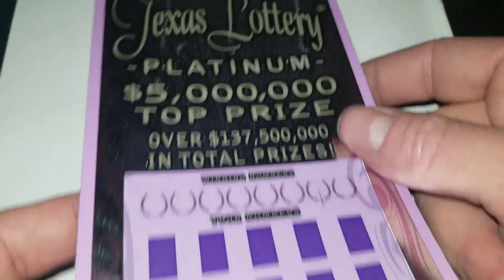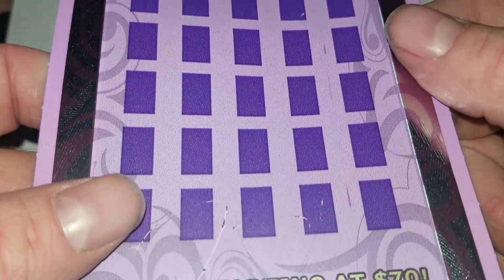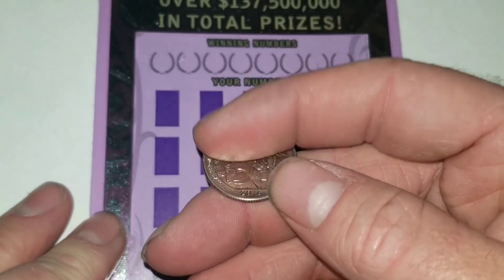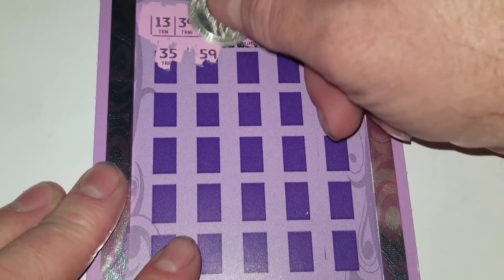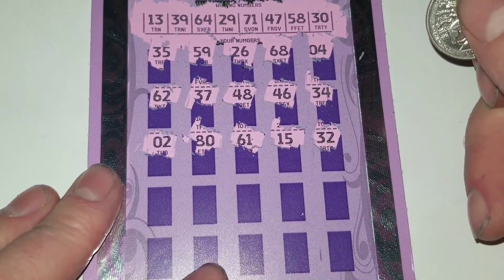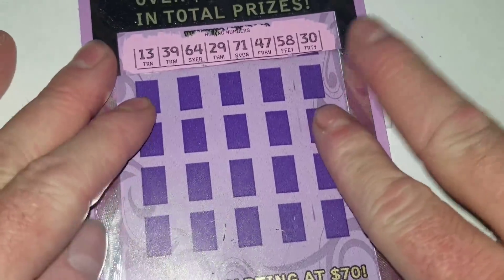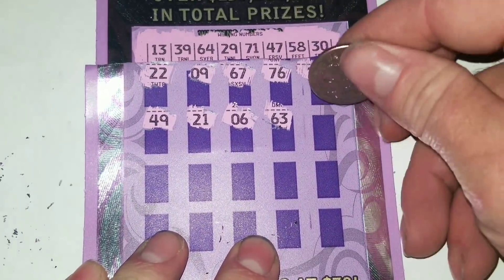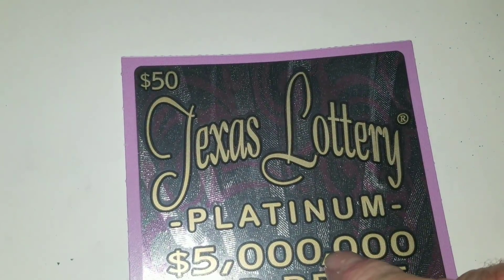FIFTY...DOLLAR...PLATINUM!!! TEXAS LOTTERY SCRATCH OFF TICKET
Tom L. $20
Matt F. $20
Juana F. $20
Joshua L. $20
Heather M.  $20
Fred C. $10
Kristen R $10
Chantelle H. $5
Jeremy C $5
Jami C. $5
Carolers J. $5

FAN MAIL:
ARPLATINUM
6942 fm 1960 E. # 189

NEED 29 STATES!
ARIZONA
CALIFORNIA
COLORADO
CONNECTICUT
DELAWARE
IDAHO
ILLINOIS
INDIANA
KANSAS
LOUISIANA
MAINE
MINNESOTA
MONTANA
NEBRASKA
NEW HAPSHIRE
NEW JERSEY
NEW MEXICO
NORTH CAROLINA
OHIO
OKLAHOMA
RHODE ISLAND
SOUTH CAROLINA
SOUTH DAKOTA
VERMONT
VIRGINIA
WASHINGTON
WEST VIRGINIA
WISCONSIN